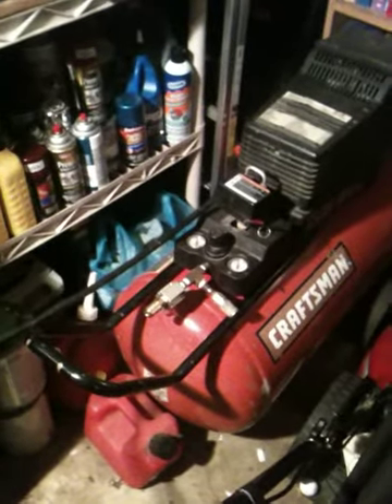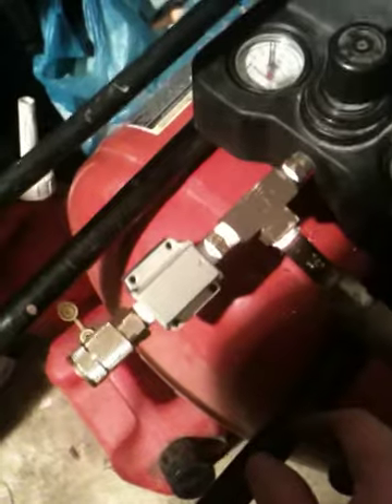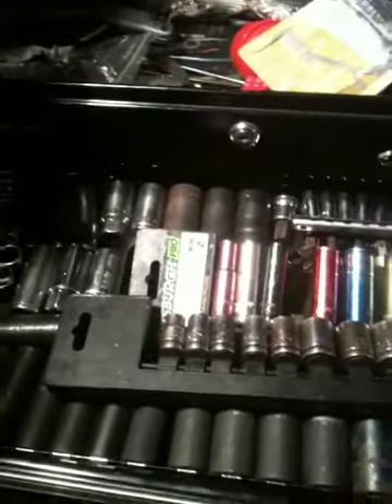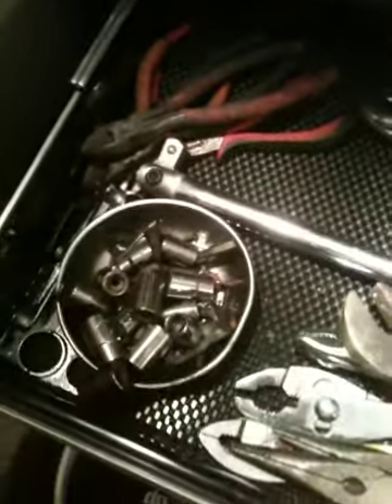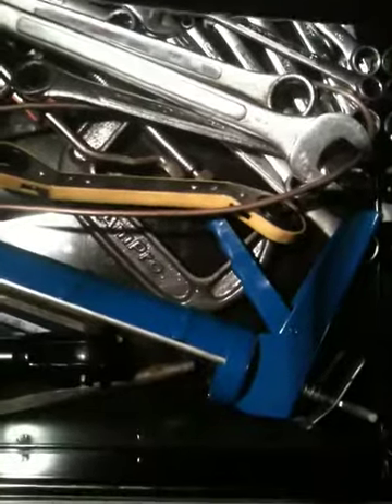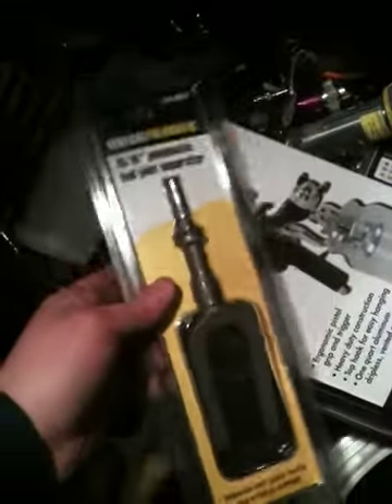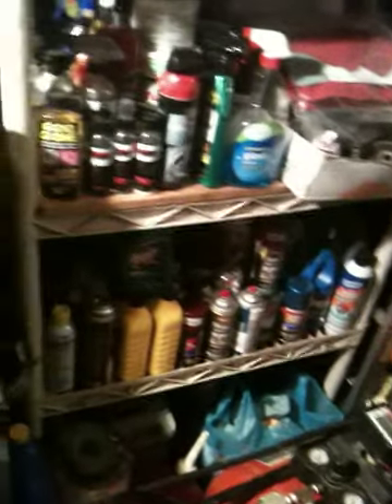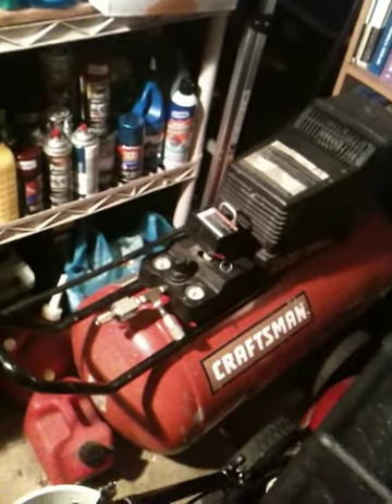Craftsman Air Compressor Dryer Filer and Tool Box update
Update on my latest tools added to my tool box and my Harbor Freight dryer filter installed onto my Craftsman Air Compressor.

BlazerGuy1983 assumes no liability for anything you choose to do to your vehicle, before, or after watching one of my videos or utilizing the content from this web site.

All DIY repairs or modifications you perform to your vehicle are made at your own risk. Sometimes, even if you've done everything the right way, you can destroy or damage one or more things on your vehicle. You must understand this, but by leveraging knowledge and patience, the probability of encountering one or more problems can be reduced.
Also, if for some unfortunate reason, I “BlazerGuy1983” gives incorrect instructions and something breaks because you followed my instructions, I will NOT reimburse or pay in any way for whatever cost that may be incurred due to following my wrong instructions.

Lastly, please don't do anything to your vehicle unless you yourself feel comfortable and confident in doing so.